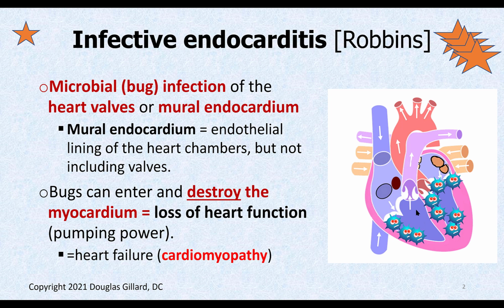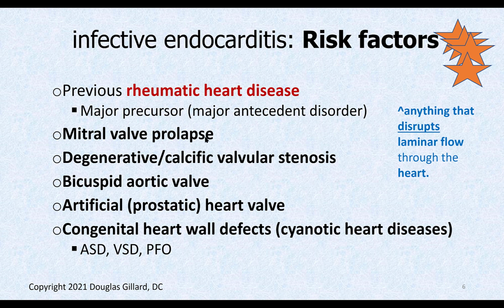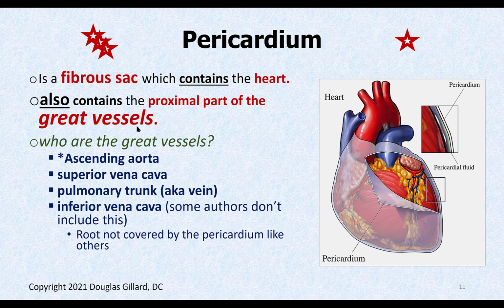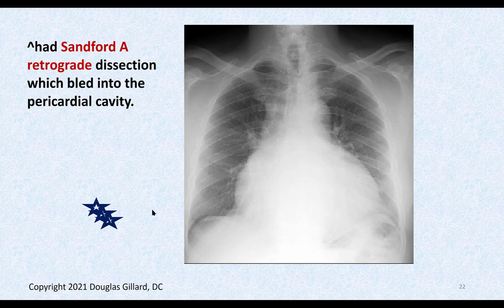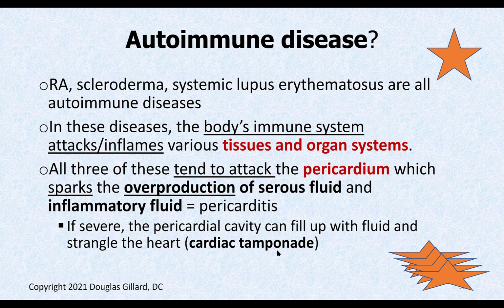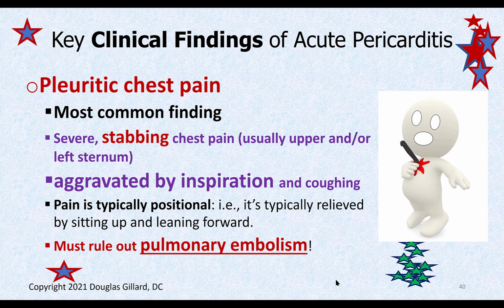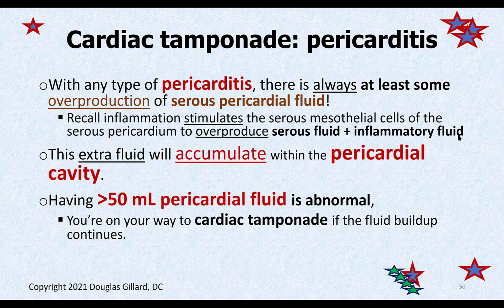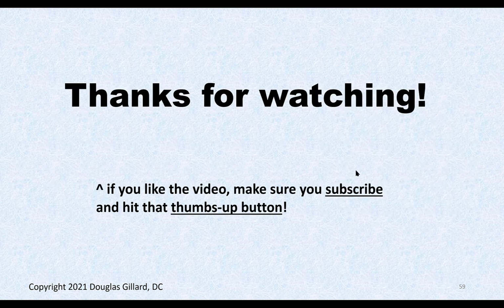Infective Endocarditis, Pericarditis, and Cardiac Tamponade